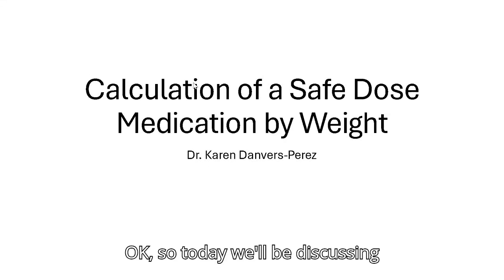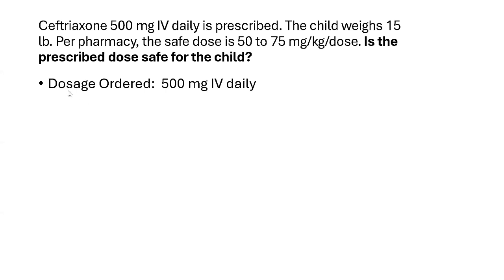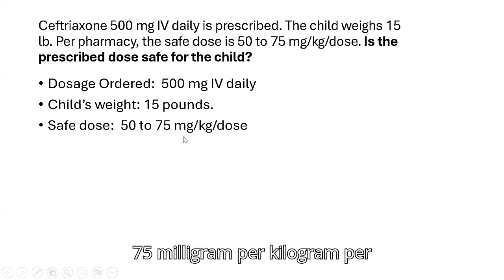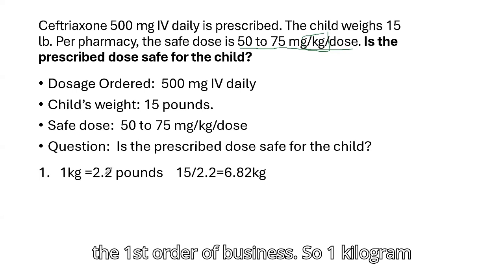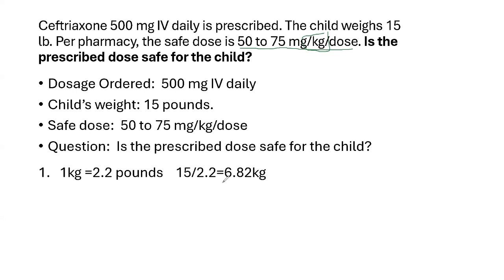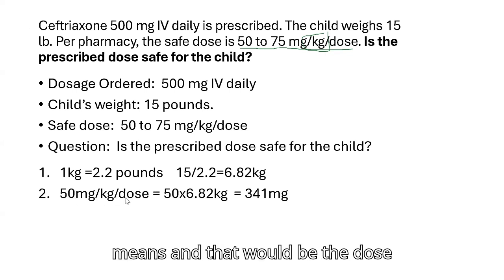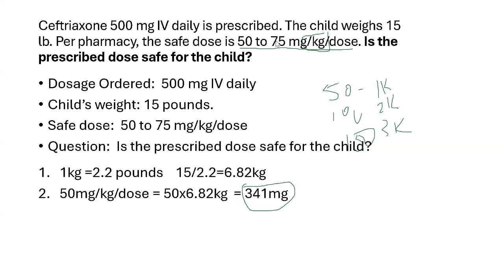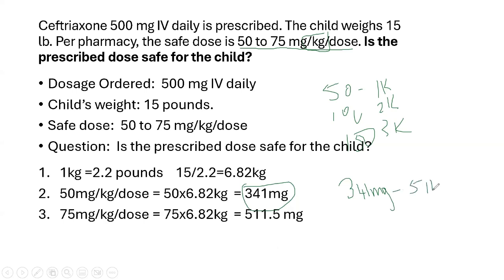Calculating Safe Dosage of Medication Based by Weight #1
Hi, my name is Dr. Karen Danvers-Perez, a nurse practitioner.
In this video, I break down how to accurately calculate the safe dosage of medication based on a patient's weight. This is an essential skill for all nurses and nursing students to ensure patient safety and effective medication administration.  Whether you're a nursing student, practicing nurse, or healthcare professional, this video will help you feel confident when performing weight-based medication calculations.

What You'll Learn:
✅ Understanding weight-based dosage calculations
✅ Step-by-step formula breakdown